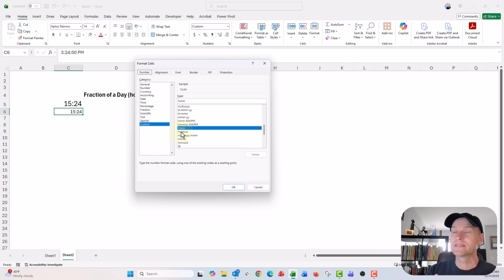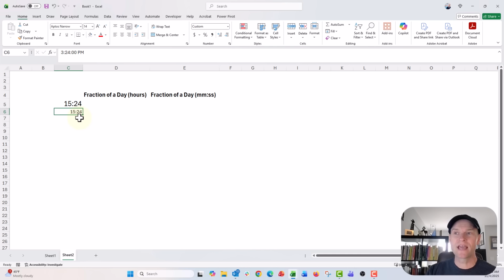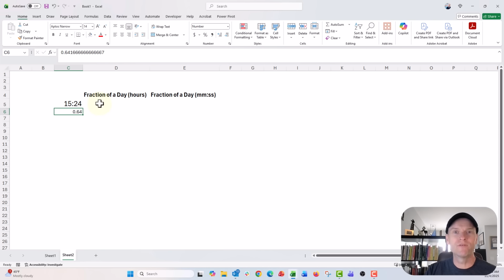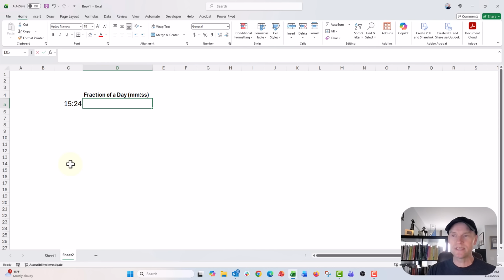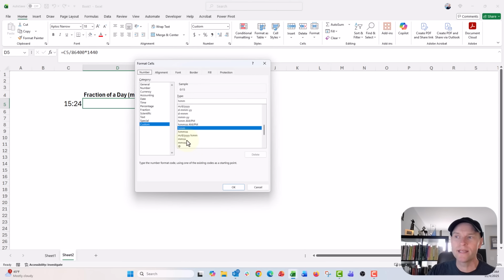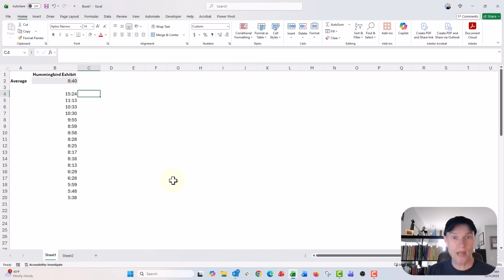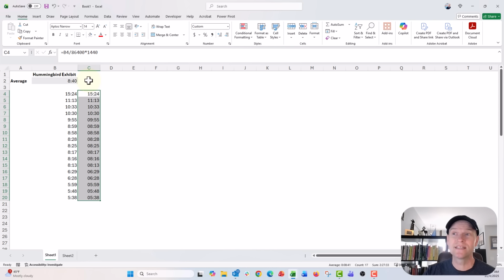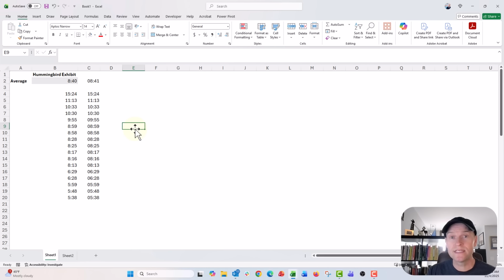How to Convert Hours to Minutes in Excel 🔥 [EXCEL TIPS]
In this step by step tutorial you'll learn how to convert HH:MM to MM:SS in Excel. This might be useful if you ever get a large worksheet with times entered as the default (Hours and Minutes) when it's supposed to be Minutes and Seconds. A pretty niche video, but maybe it'll be useful to a few of you out there. If it is let me know in comments below!